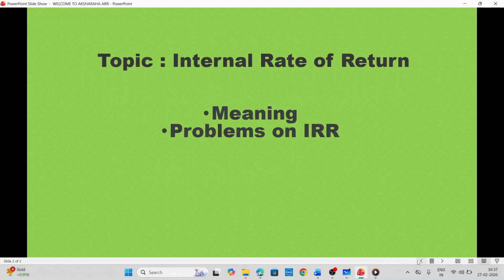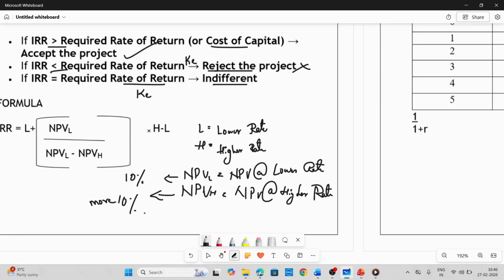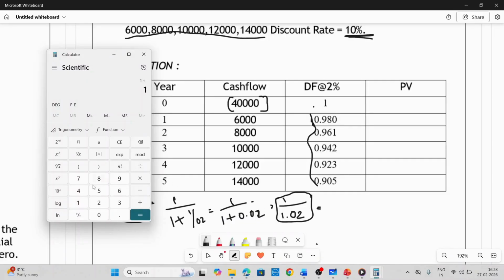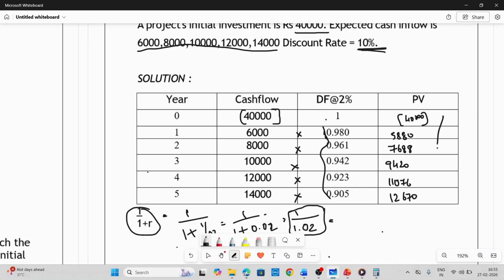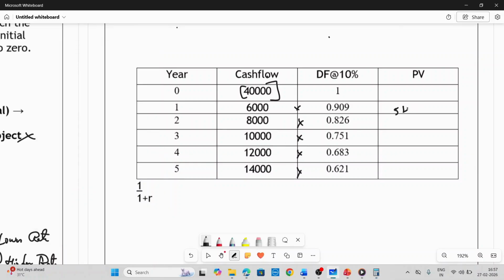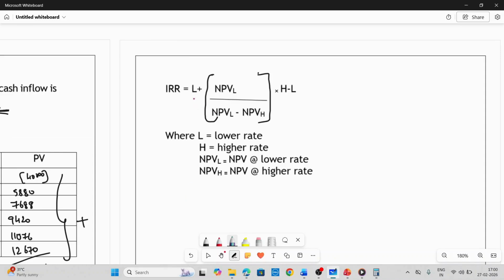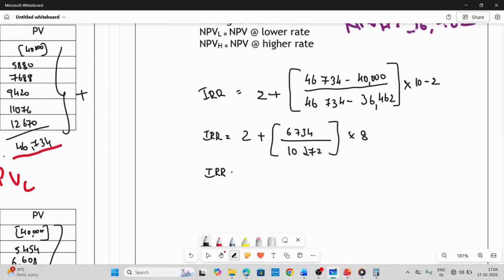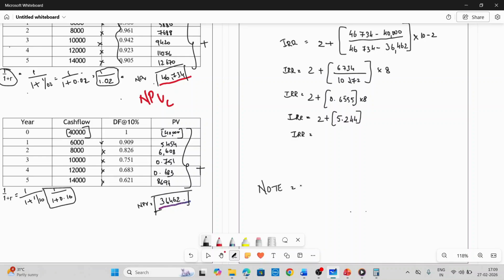Internal Rate of Return (IRR) | Meaning | Problems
Internal Rate of Return (IRR) Explained | Finance Basics

In this video, we break down the concept of Internal Rate of Return (IRR) in a simple and practical way. IRR is a financial metric used to estimate the profitability of an investment. It represents the annual rate of return that makes the net present value (NPV) of all cash flows equal to zero.

Investors and businesses use IRR to compare different investment opportunities and decide which project is more profitable. Generally, the higher the IRR, the more attractive the investment.

If you're a finance student, MBA fresher, or someone interested in investments, this video will help you understand IRR quickly and clearly.

📌 Topics covered:
• What is IRR
• How investors use IRR to make decisions